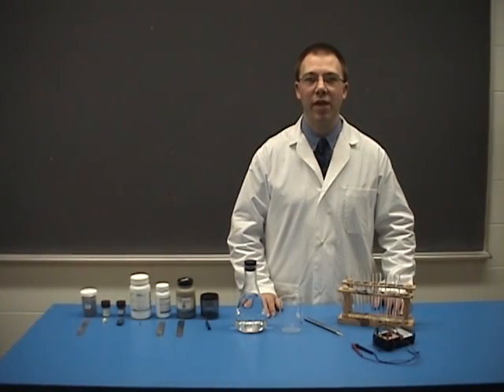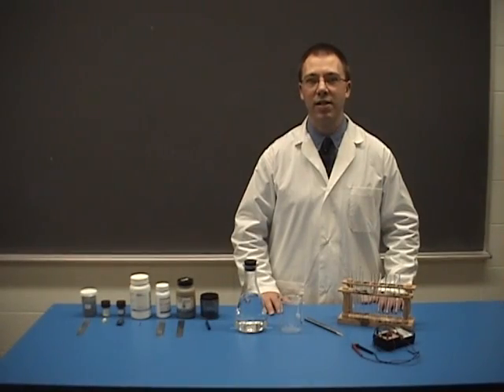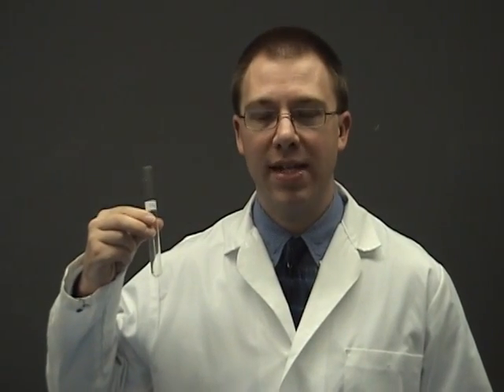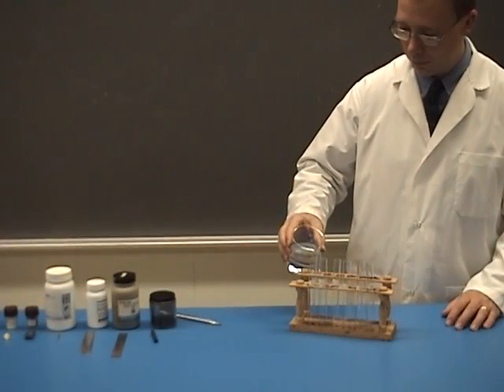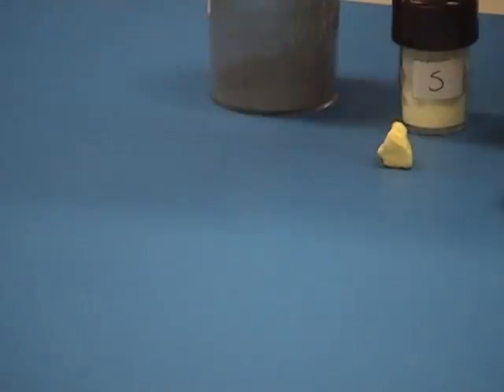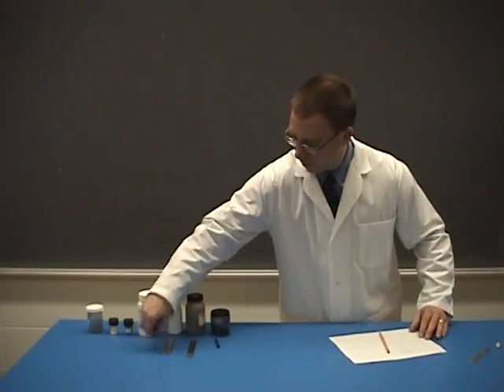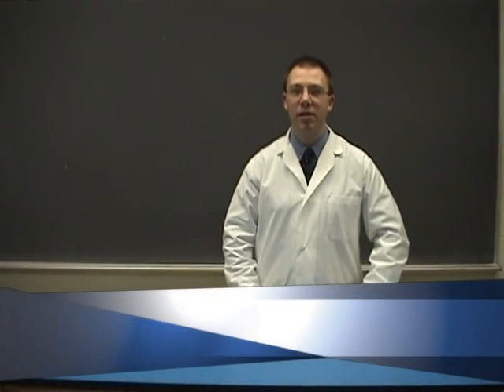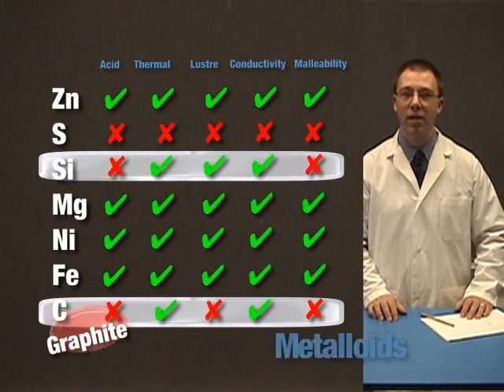Metals, Nonmetals and Metalloids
In this video, from the Lab Files series, a series of tests are conducted to classify various materials into three categories: metals, nonmetals and metalloids. Featuring Ray Venables and directed/edited/filmed by Jacques Lévesque.